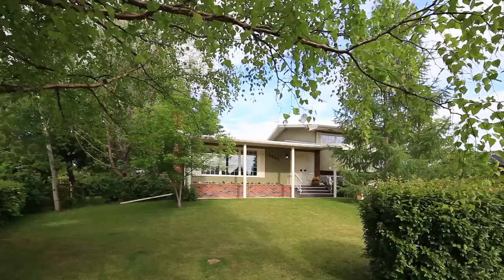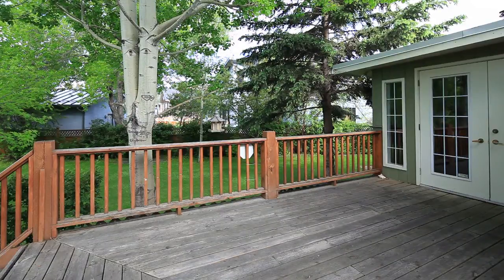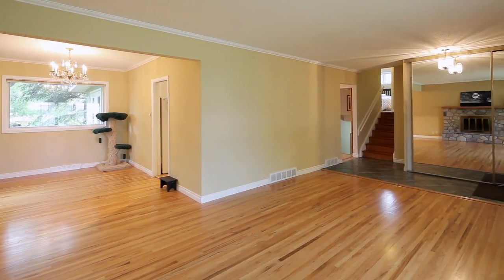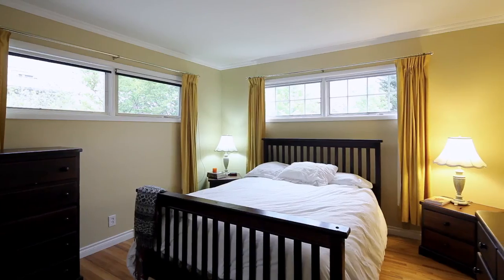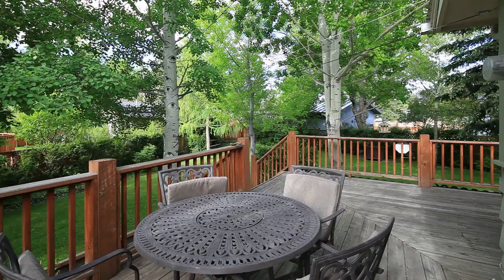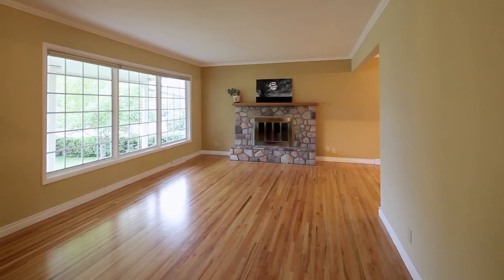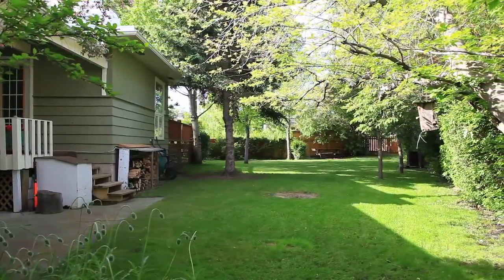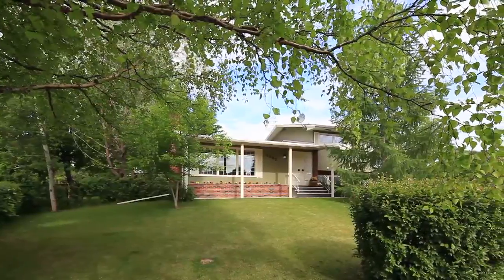4903 15 Street (T3E 1P1 ‎) Alberta by Mark Evernden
Property Video shoot of 4903 15 Street (T3E 1P1 ‎) Alberta by PlatinumHD for